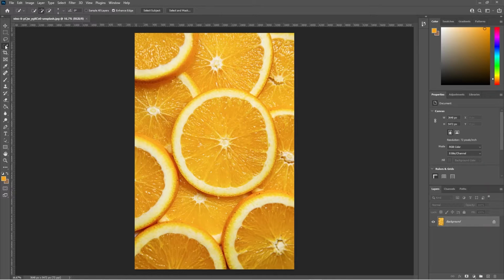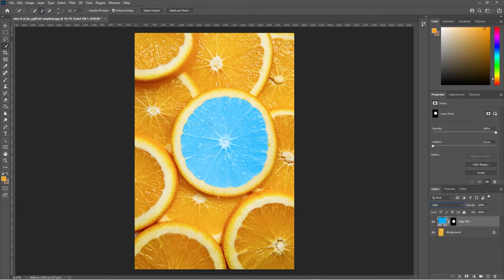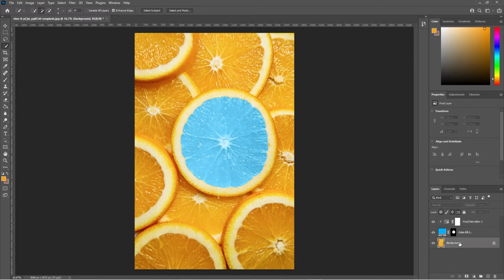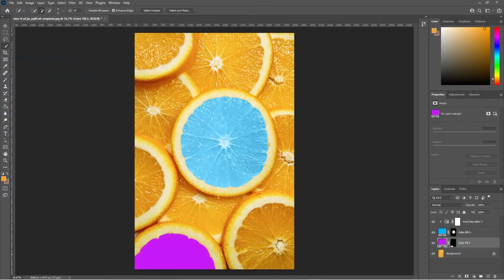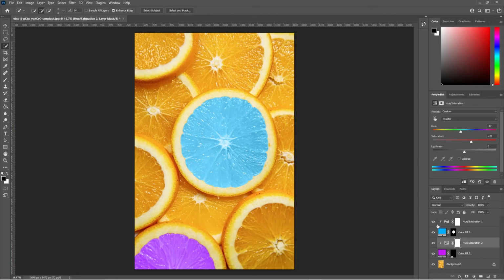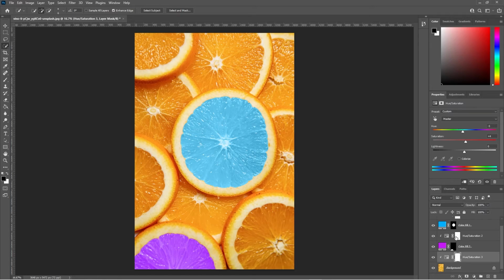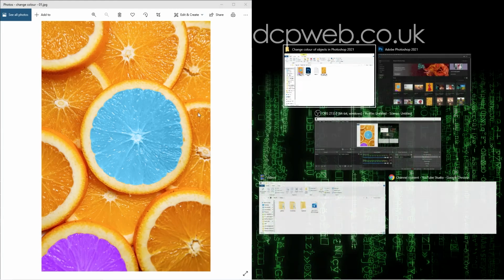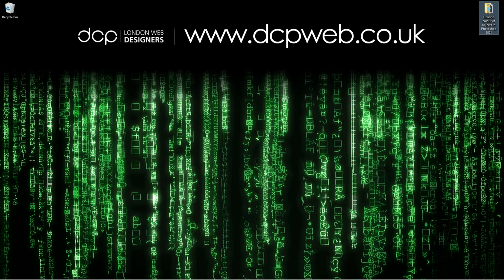Change colour of objects in Photoshop 2021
In this video tutorial, I will show you how to change the colour of objects in Photoshop 2021.

Need an amazing website for your business? - Simply contact DCP Web Designers for a free quote today

It is super simple to change the colour of objects in Photoshop when you know-how. Watch this quick tutorial to learn new skills and upgrade your Photoshop knowledge today! I will show you how to select and change colours in Photoshop 2021 using the Quick Selection Tool.